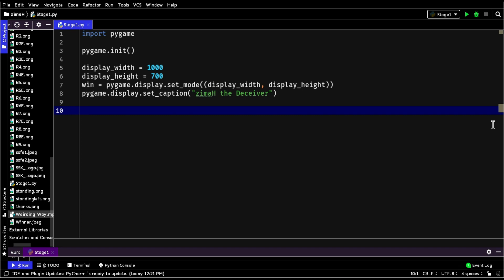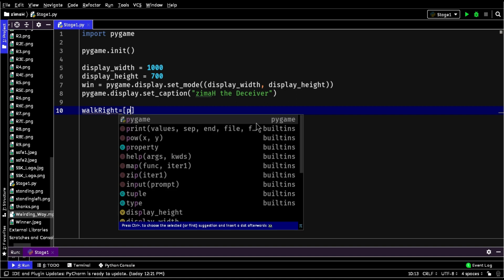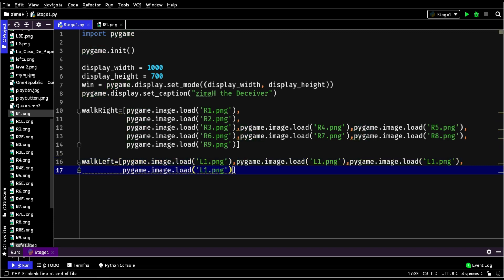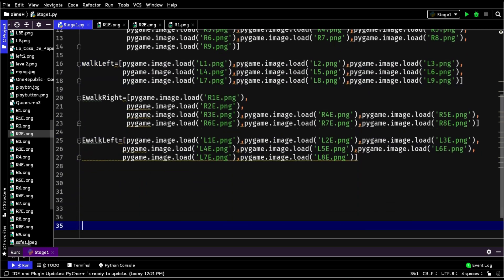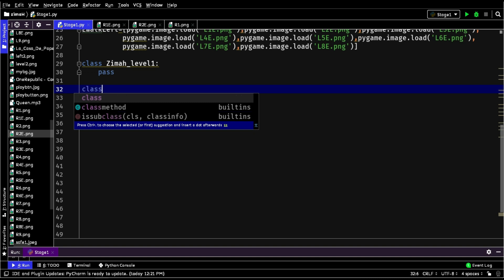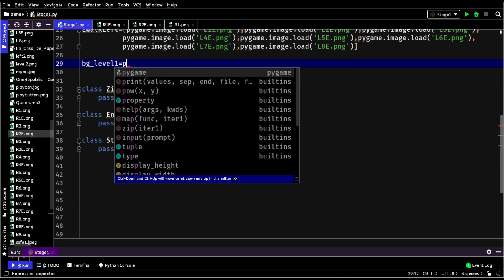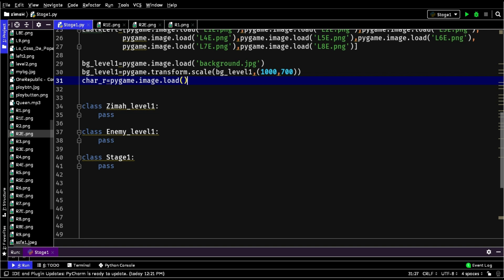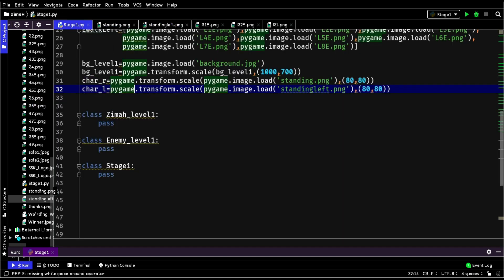Python PyGame Tutorial #1 | 2020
Learn to develop Bank Robbery Game in Python using Pygame Library. Exclusive tutorial on Pygame using Object Oriented Programming language in Python.